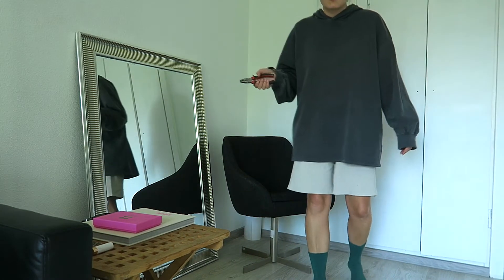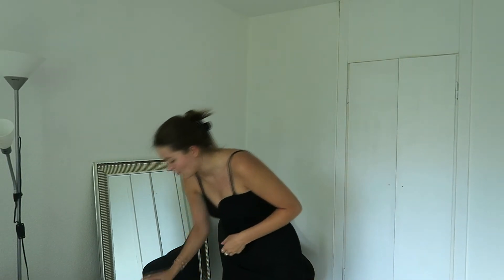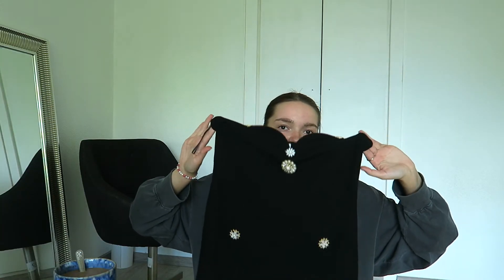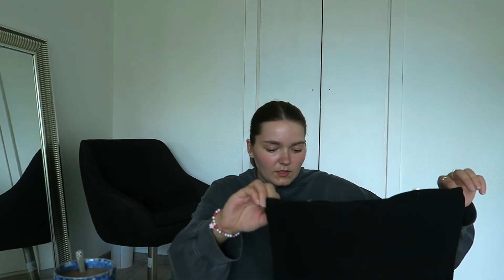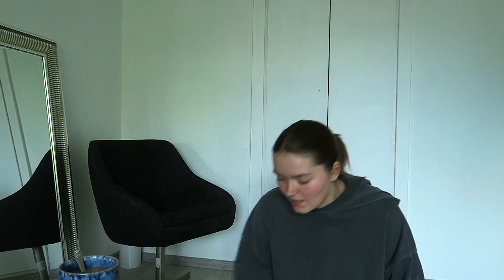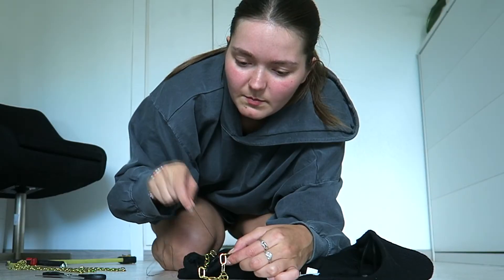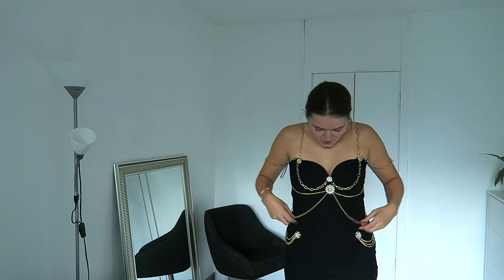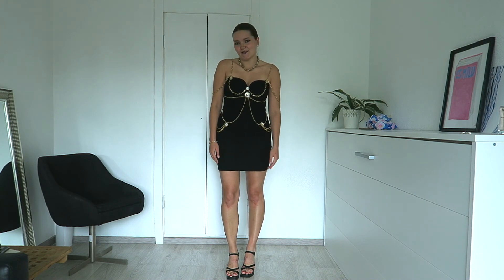I TRIED TO MAKE A DIY 90s CHANEL CHAIN DRESS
I made a diy version of the iconic 90s chanel dress that was worn to the 2019 met gala by the lovely Lily-Rose Depp. we all love her, we all wanna be like her so here i am.

original idea from @maddogmoneyy on tiktok.